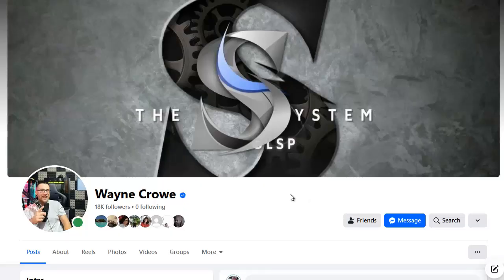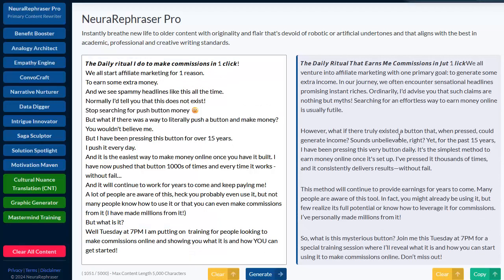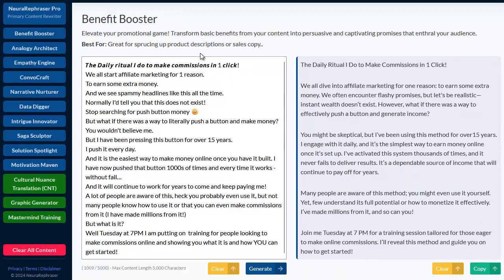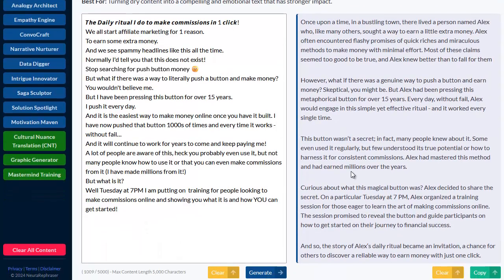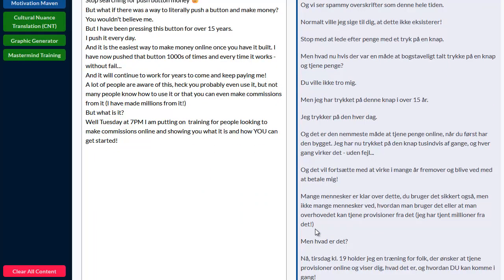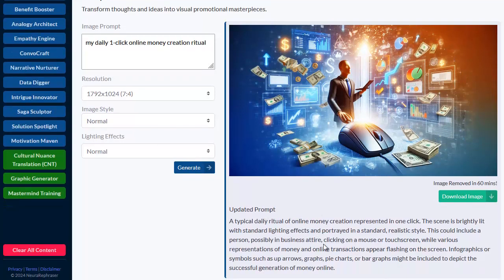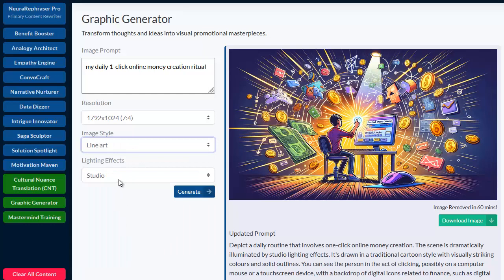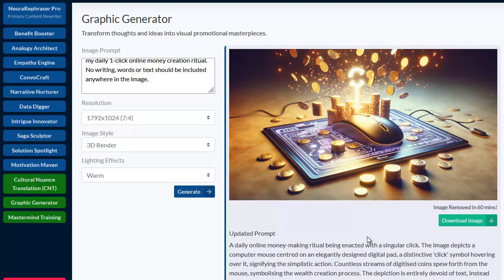AI Tool For Facebook Marketing: OLSP Academy System for Affiliate Marketing Beginners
AI Tool For Facebook Marketing - How to use AI tools to get daily commissions with the OLSP Academy System for Affiliate Marketing Beginners

Affiliate marketing isn't easy as a beginner, there's just too many moving parts, too many things you need to get to grips with and setup, before you can start making commissions...

The OLSP Academy System changes that, you just share your link and they take care of the rest.

So here's how to use the NeuraRephraser AI System to make it even easier!

Resources:

1. OLSP Academy -

2. NeuraRephraser -

Note: Yes, some of those are affiliate links, so if you purchase using that link I will receive a commission, which goes to support this channel so I can create more videos, Thank You!